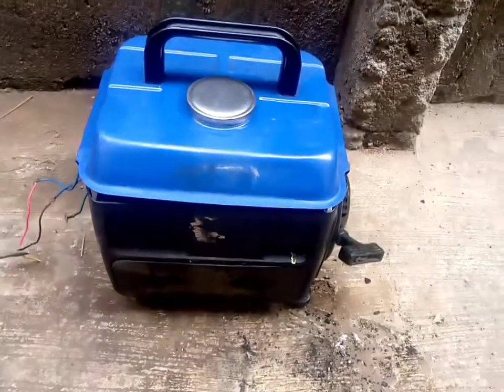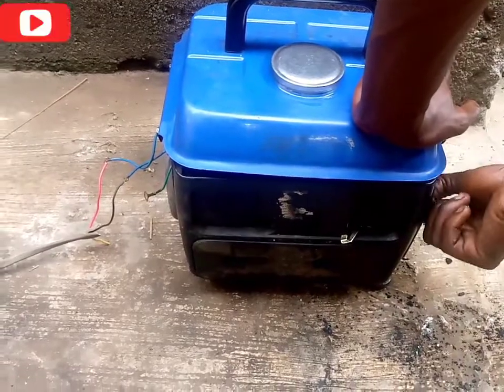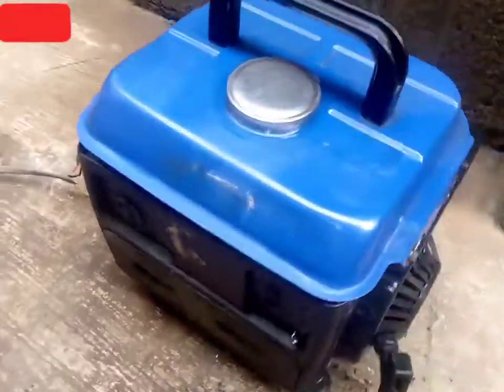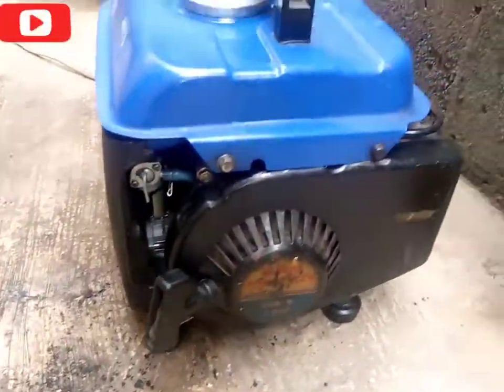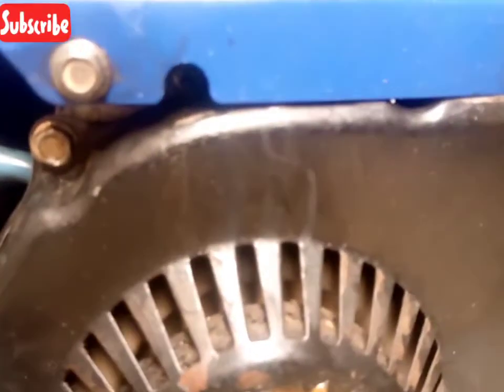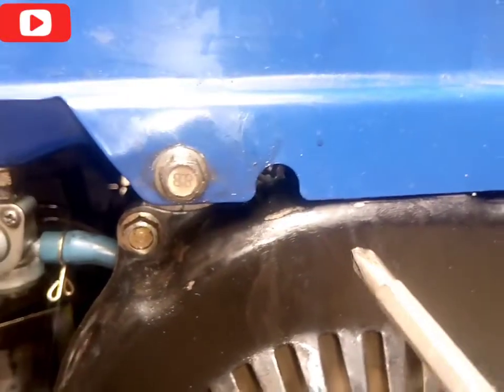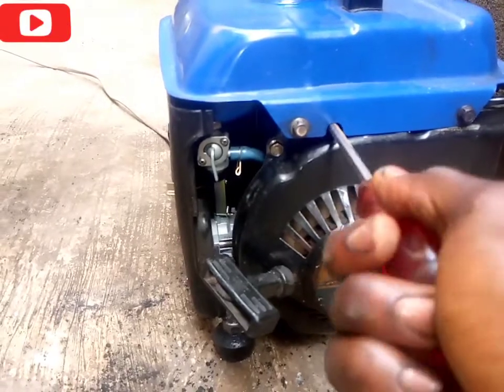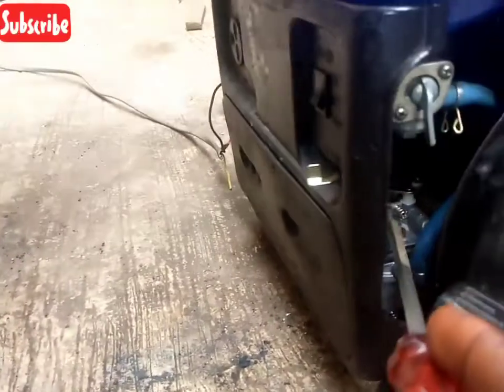How to increase or decrease the speed or voltage of small tiger generator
Watch and learn how to increase or decrease the speed or voltage of your generator yourself.